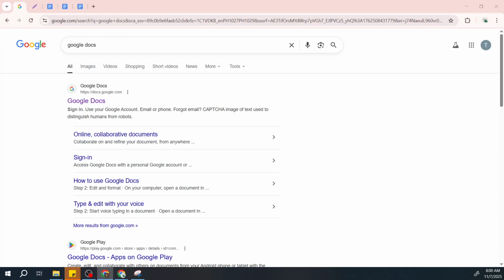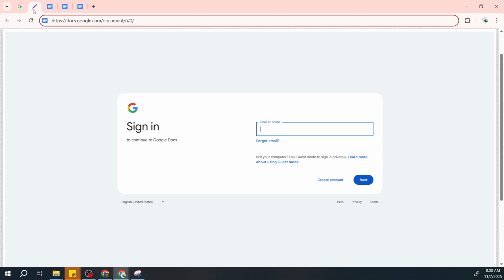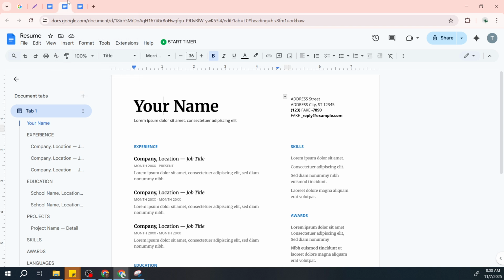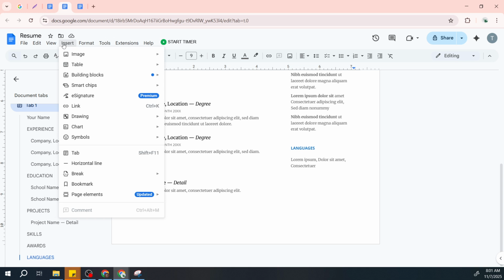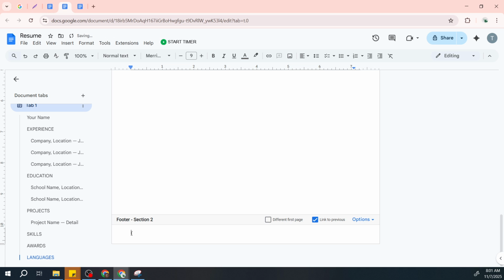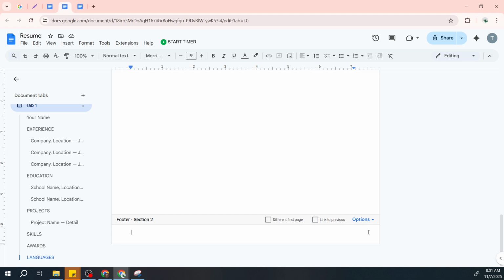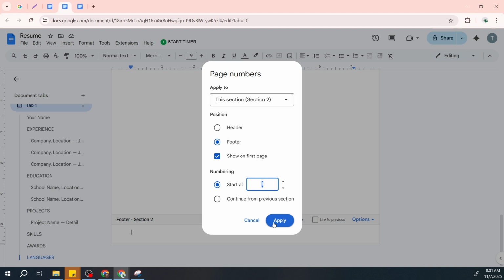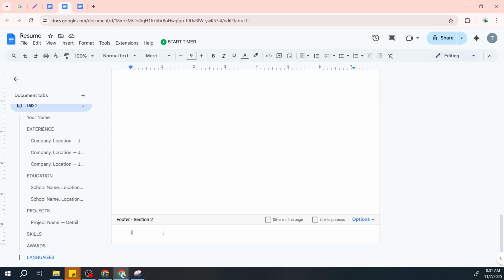How to Start Page Numbering from a Specific Page in Google Docs [2026 Guide]